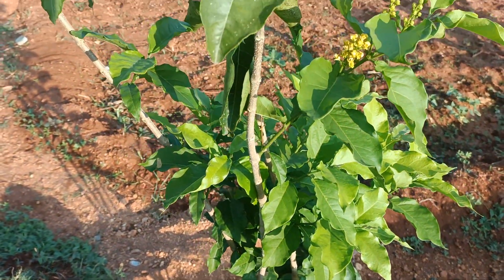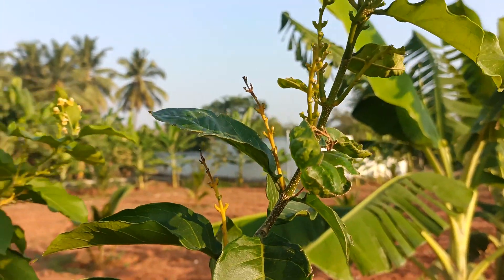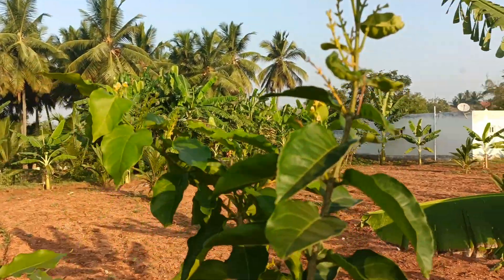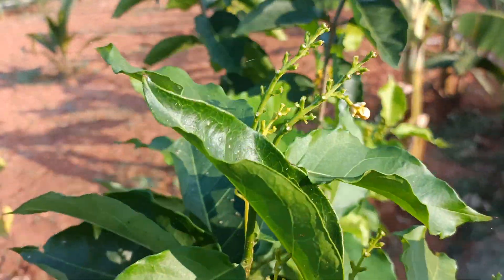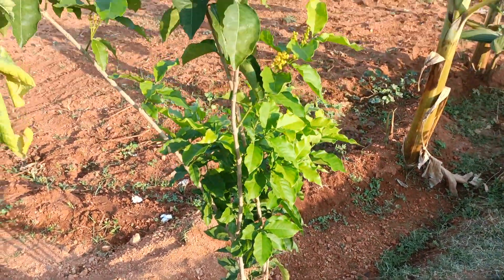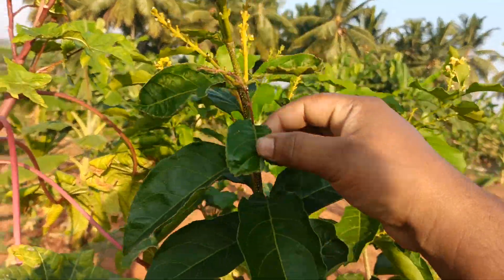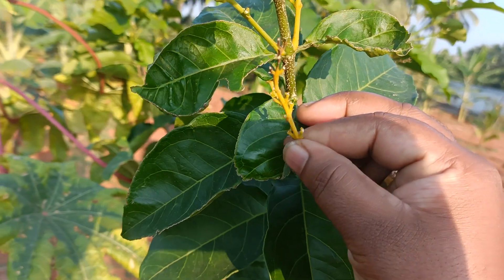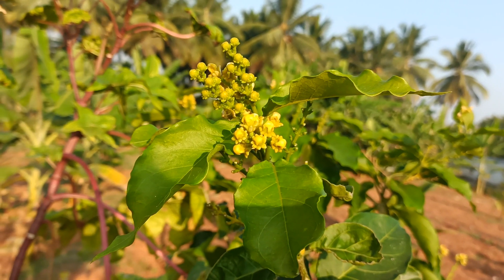Peanut butter fruit tree